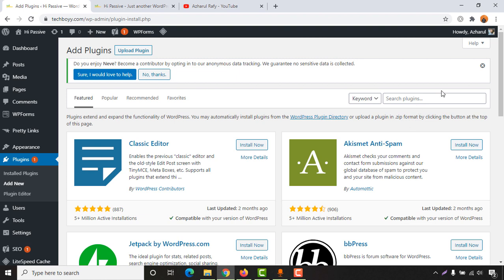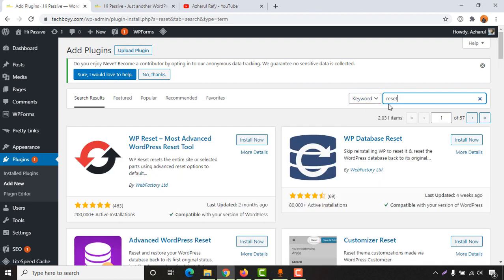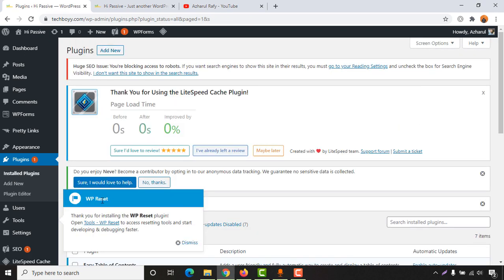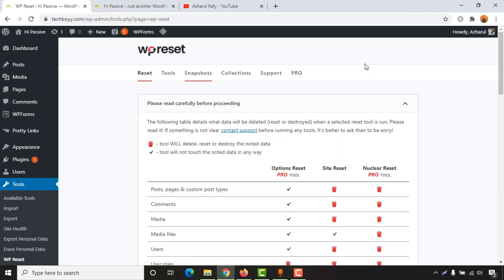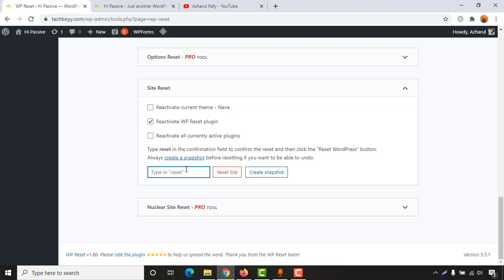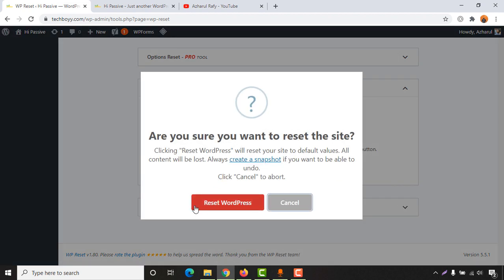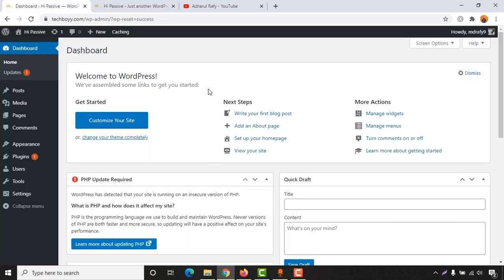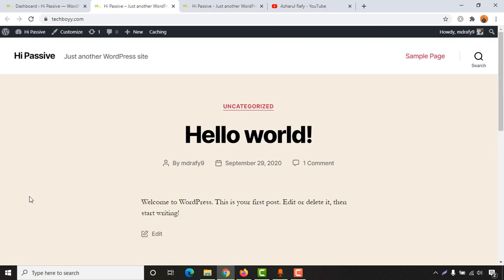How to Reset a WordPress Website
Learn How to Reset a WrodPress Website to it's clean installation and default settings?